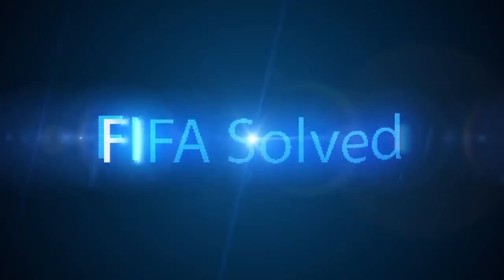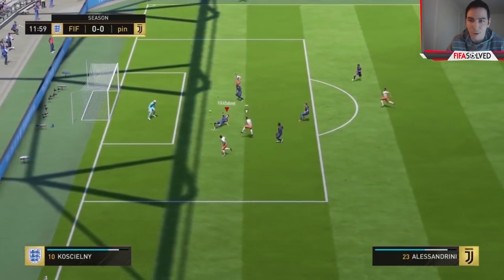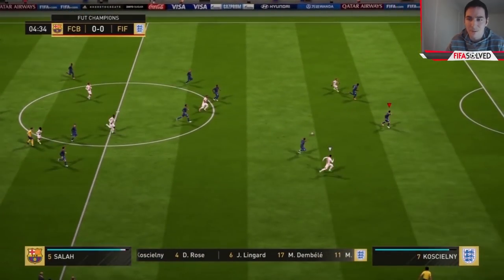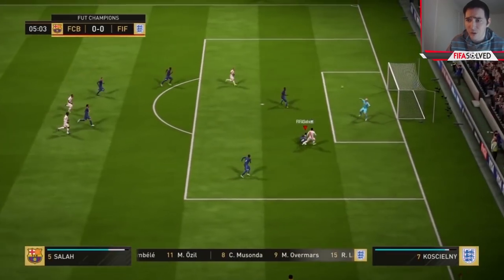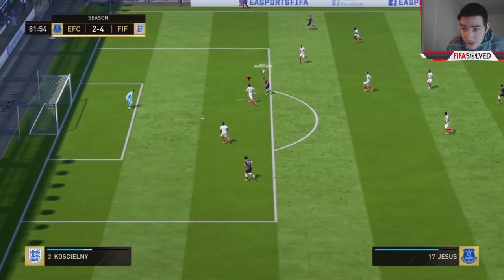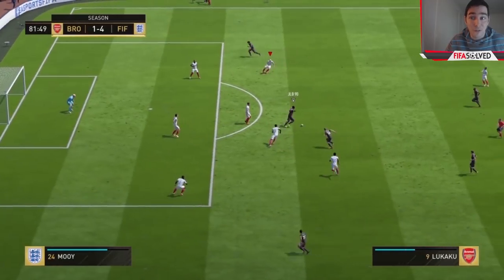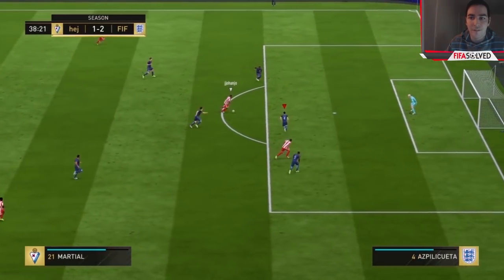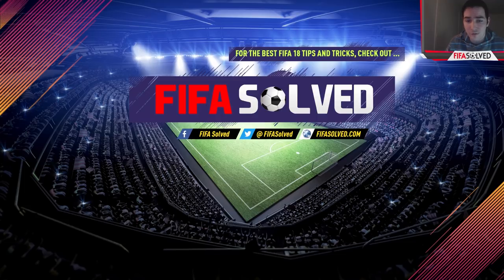FIFA 18 Defending Tutorial (Pro Sliding Tackle Tips)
FIFA 18 Defending Tutorial (Pro Sliding Tackle Tips) On How To Stop The Low Driven Shot.

These tips work well for FUT Champions and Online Season, Career Mode and H2H and are compatible with the PS3/PS4, Xbox 360, Xbox One and Windows PC. All the tips work after the recent gameplay patch updates that were released too.